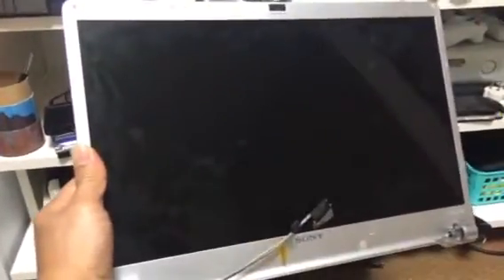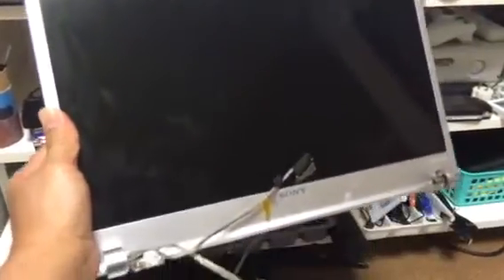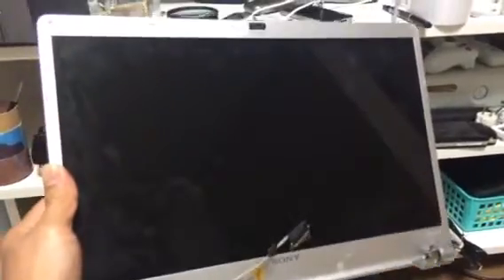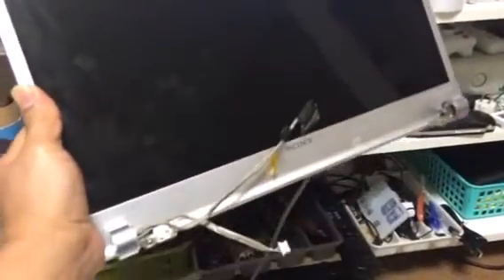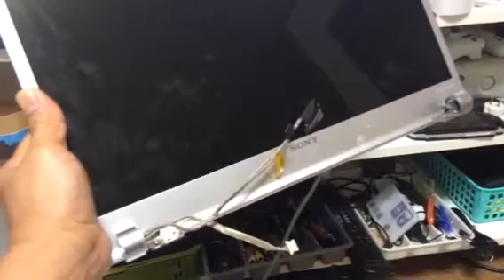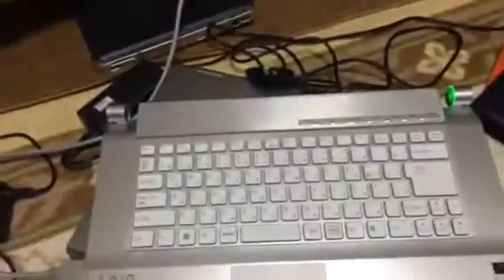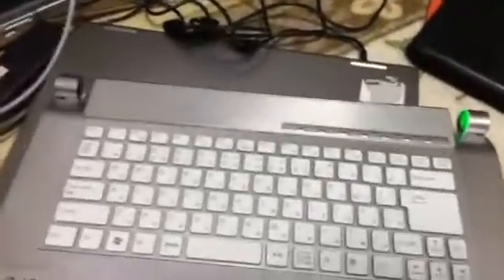Convert Laptop to Desktop Laptop without panel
Use TV or other monitor